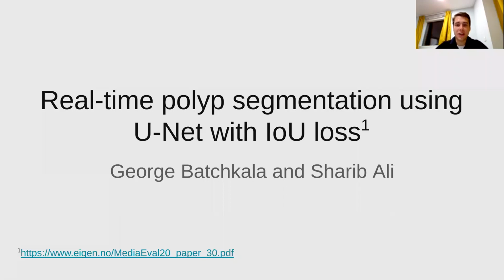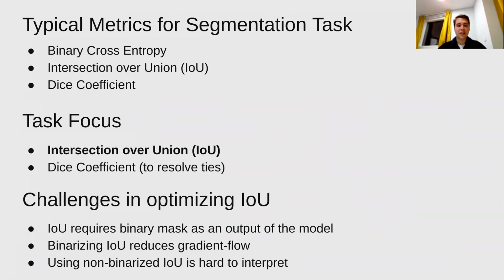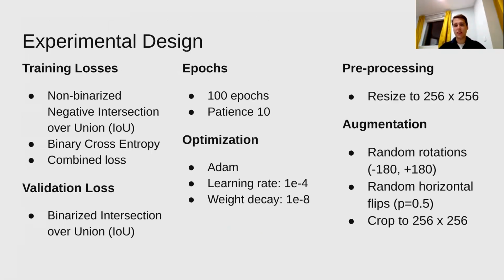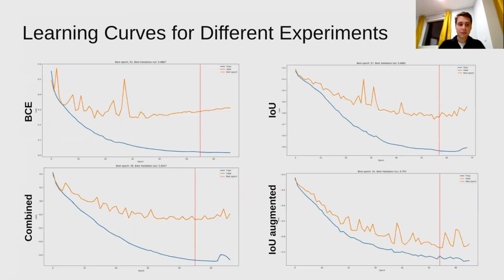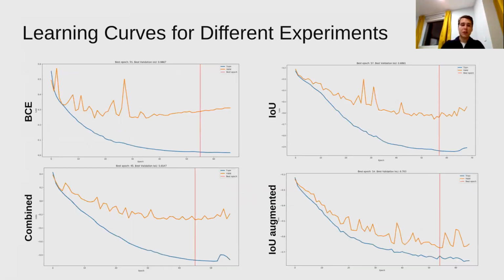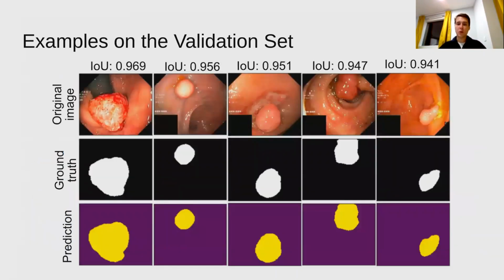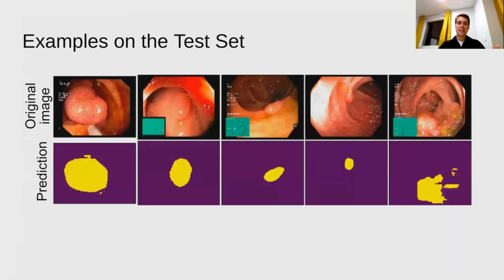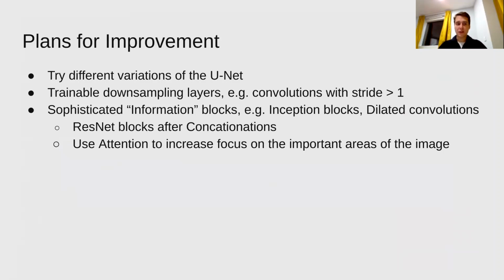Real-time polyp segmentation using U-Net with IoU loss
George Batchkala and Sharib Ali : Real-time polyp segmentation using U-Net with IoU loss. Proc. of MediaEval 2020, 14-15 December 2020, Online.

Colonoscopy is the third leading cause of cancer deaths worldwide. While automated segmentation methods can help detect polyps and consequently improve their surgical removal, the clinical usability of these methods requires a trade-off between accuracy and speed. In this work, we exploit the traditional U-Net methods and compare different segmentation-loss functions. Our results demonstrate that IoU loss results in an improved segmentation performance (nearly 3% improvement on Dice) for real-time polyp segmentation.

Presented by: George Batchkala